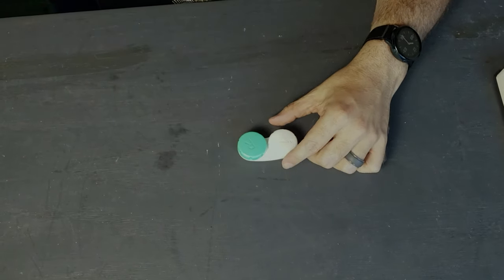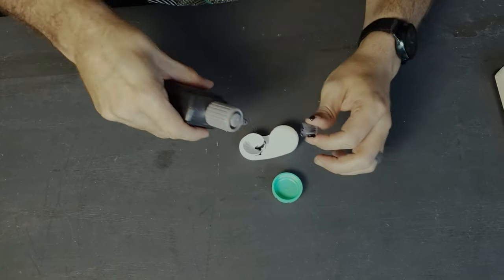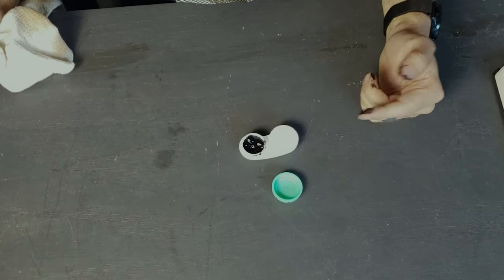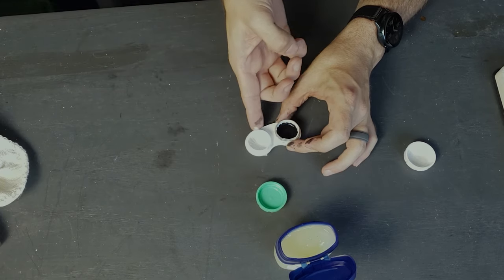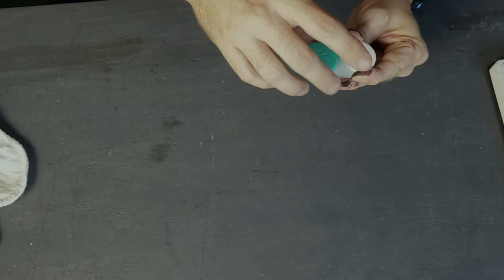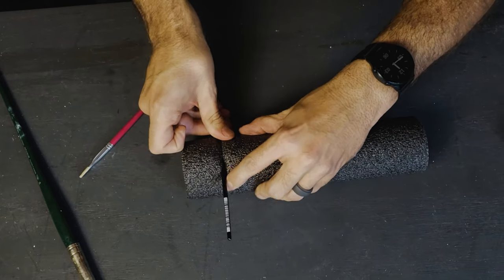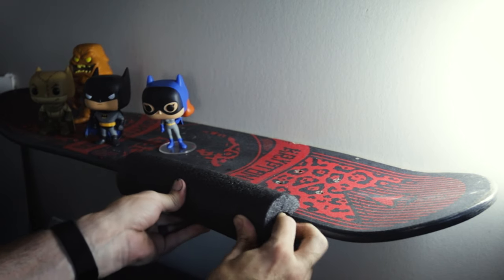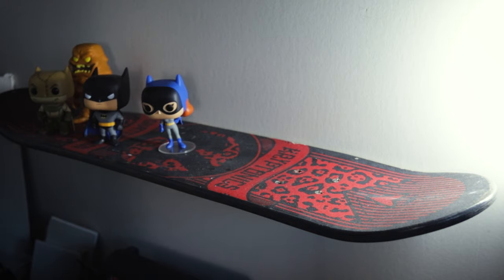6 Easy Art Hacks in 10 minutes... Cheep and Easy Tips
Improve your creative workflow with these 6 art hacks. There simple, easy cheep, and you con do them today.